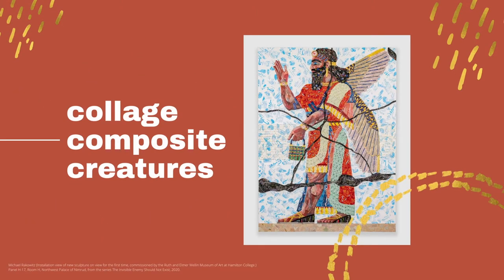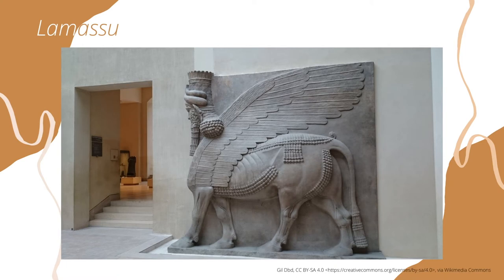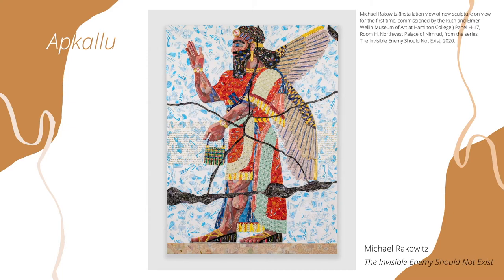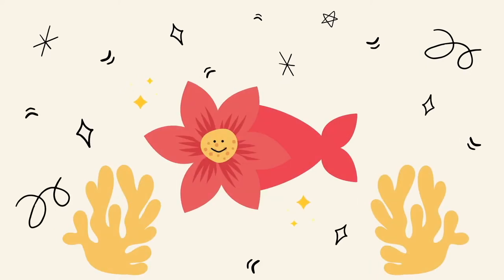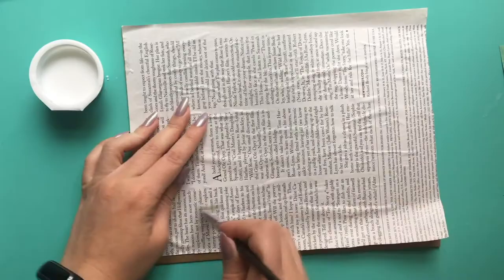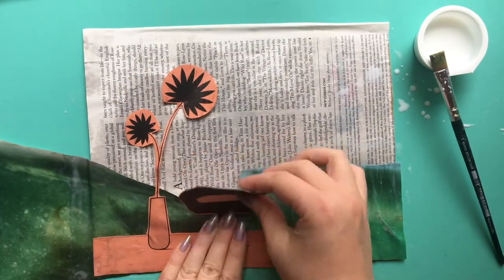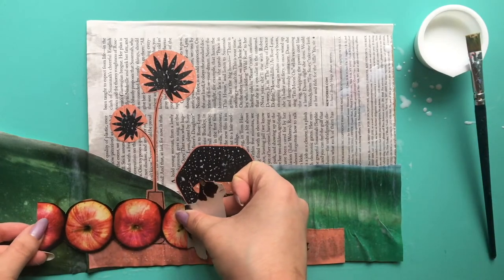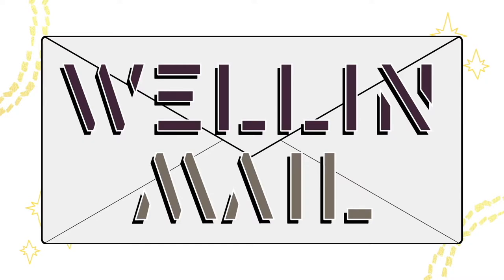Wellin Mail | Collage Composite Creatures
The Wellin Museum wants to be your art pen pal! Sending art in the mail is a fun way to share your creativity with others. Learn about composite creatures and create your own collage.

When you're done, mail your art back to us, or mail it to a friend! Our mail-art activity posts will give you some ideas of what to make. If you mail your art to us, the Wellin education team will send you something we made.